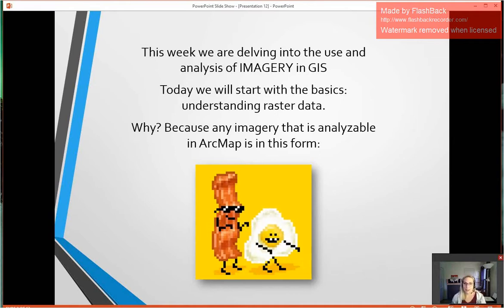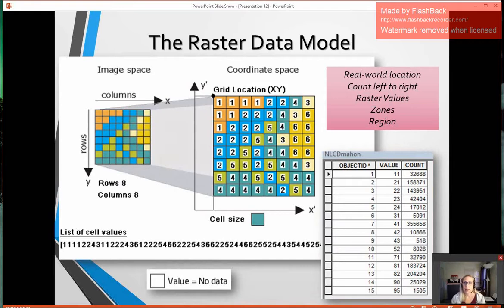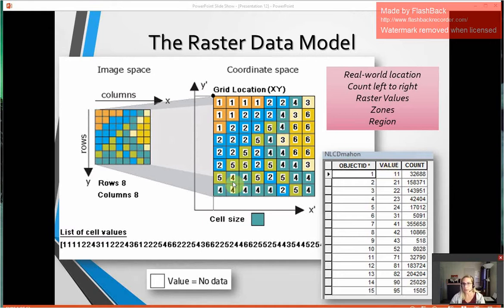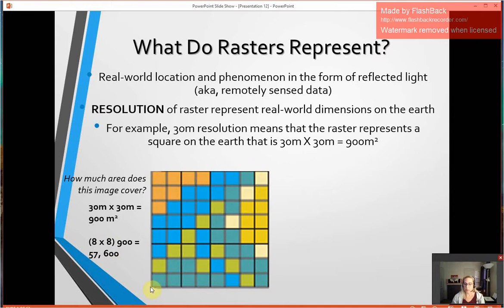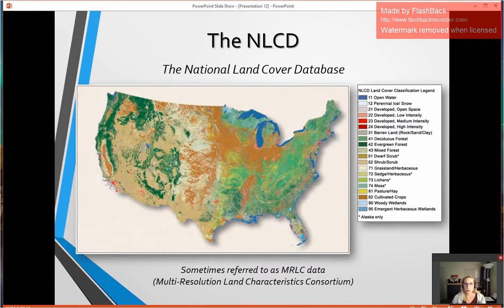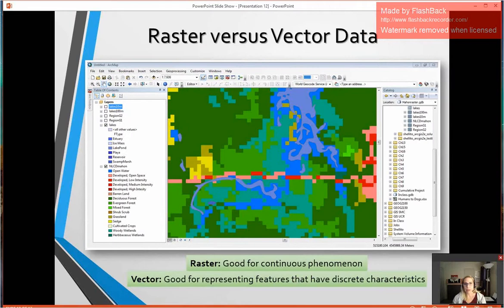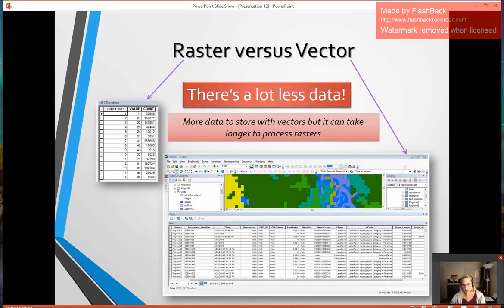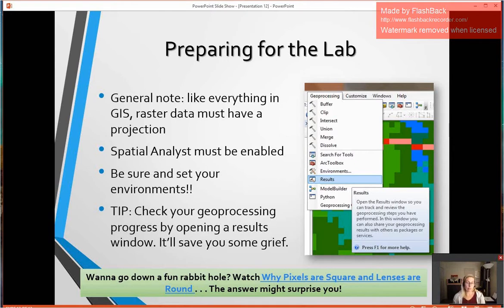Getting Started with Raster Data